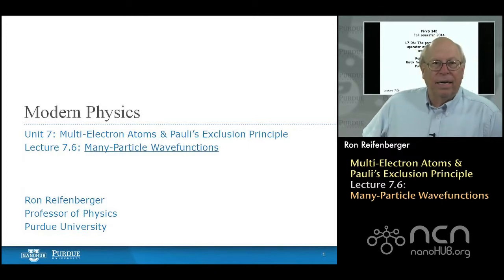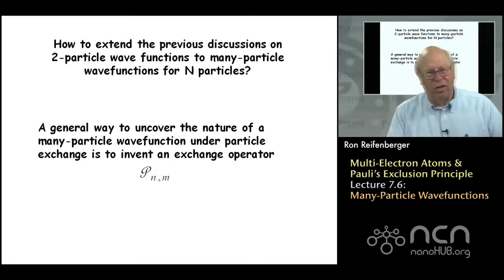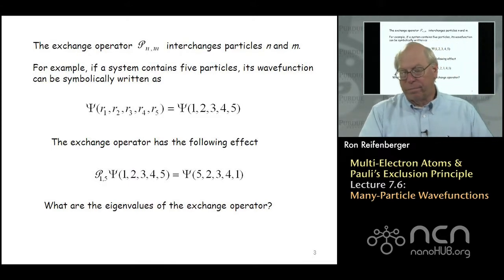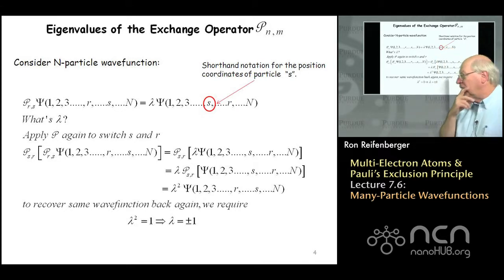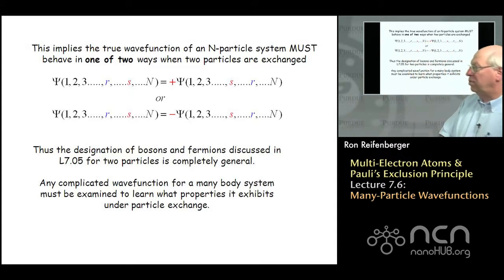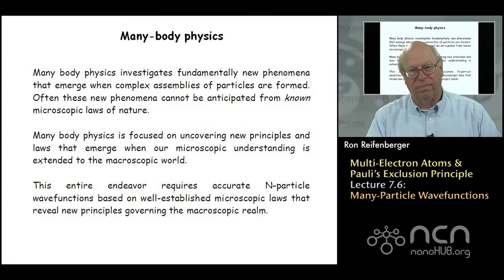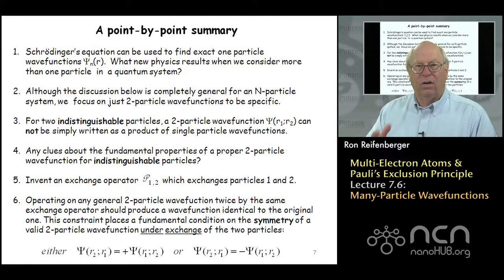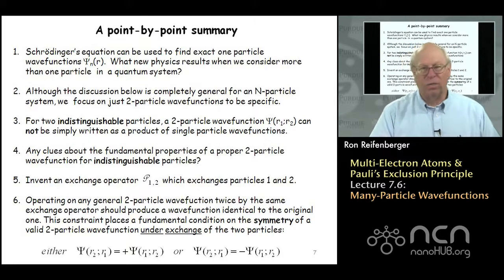Purdue PHYS 342 L7.6: Pauli's Exclusion Principle: Many-Particle Wavefunctions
Table of Contents:
00:09 Lecture 7.6: many-particle wavefunctions
01:00 How to extend the previous discussions on 2-particle wave functions
02:07 What are the eigenvalues of the exchange operator?
03:44 Eigenvalues of the Exchange Operator
05:31 Eigenvalues of the Exchange Operator
06:34 Many-body physics
08:19 A point-by-point summary